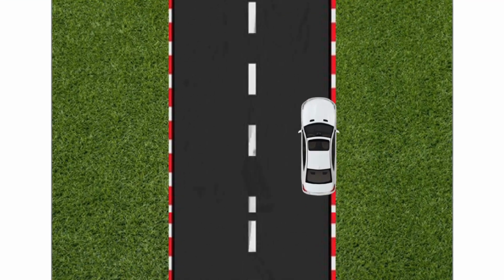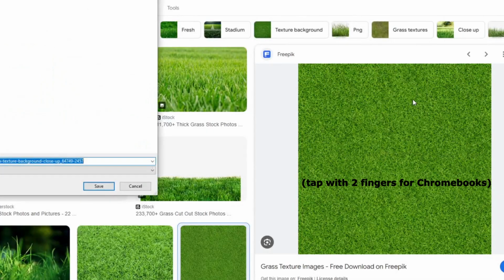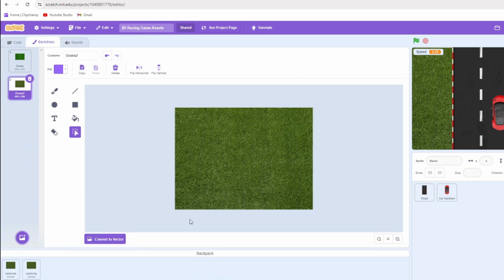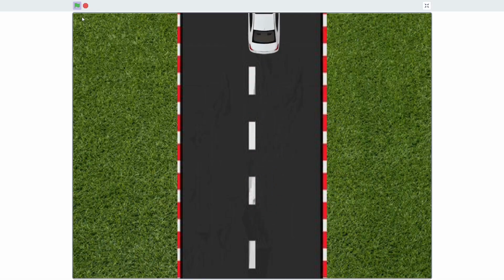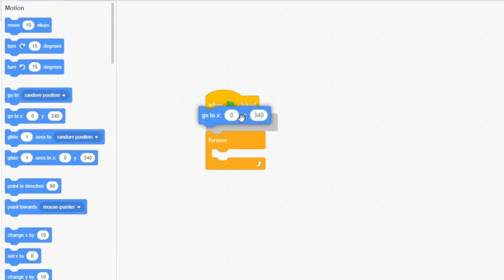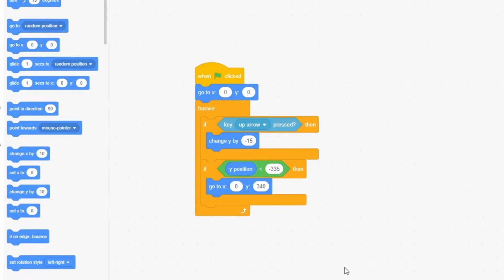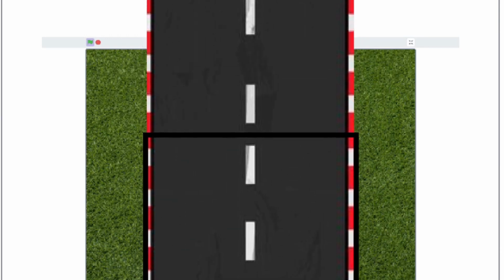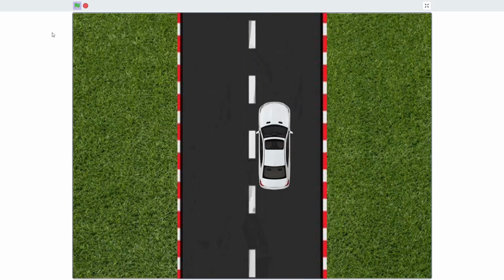EASY Scratch Racing Game | Ep. 1 | GeekAsteroid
Learn how to make an EASY Scratch racing game Step-by-Step!

Watch the full series to become a Scratch coding Master!

In this video we'll start creating a racing game, and we'll add to it every episode. Each episode will get more advanced, starting from a beginner level. Don't worry though, we'll learn everything along the way!

Timestamps:
0:00 Intro
0:09 Adding Templates
0:57 Coding the movement
2:28 Send Car to Front Layer
2:40 End